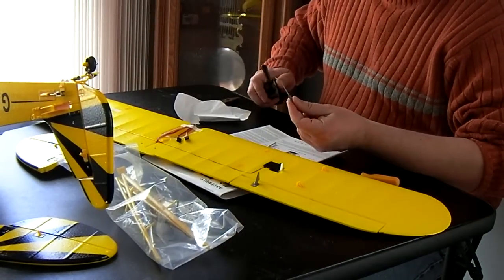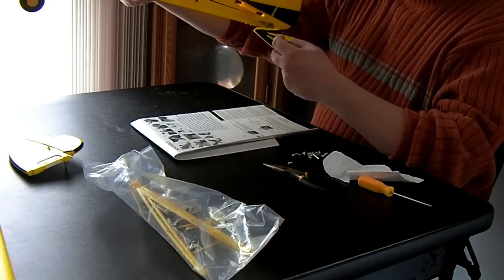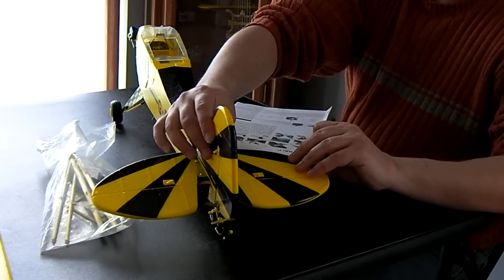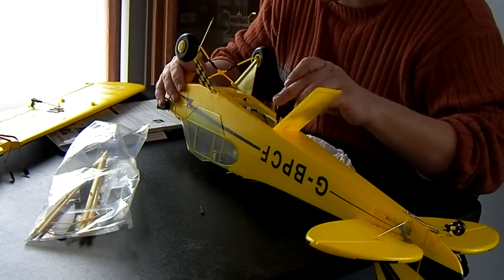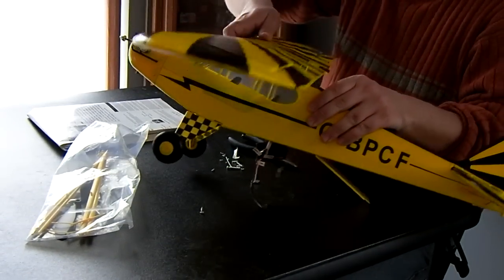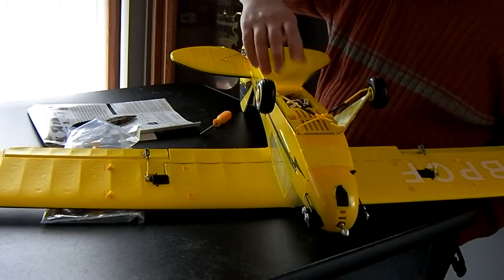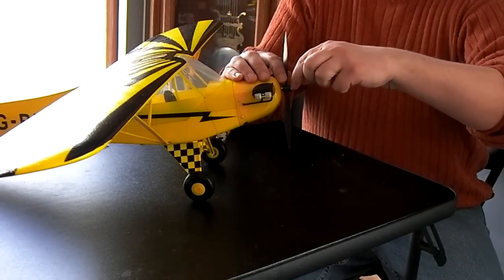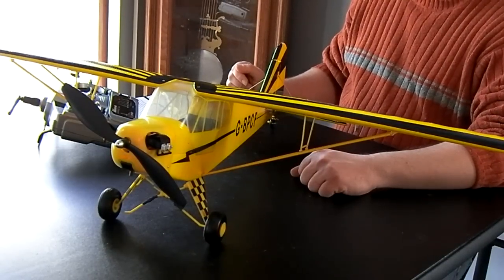Exceed J-3 Build and review pt.2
The second part of the Exceed J-3 Cub build.